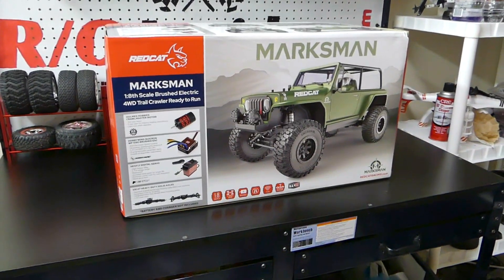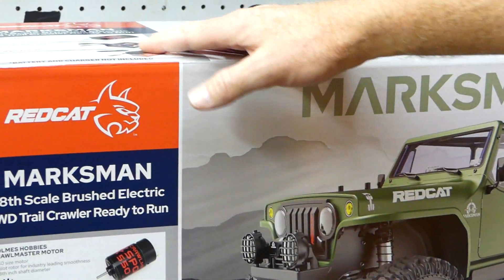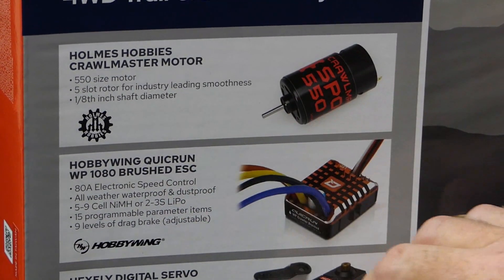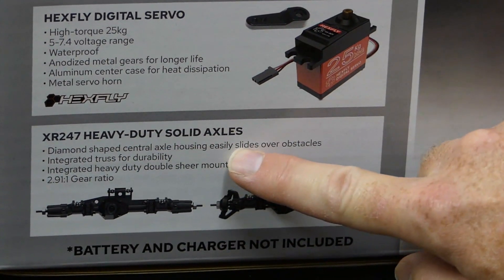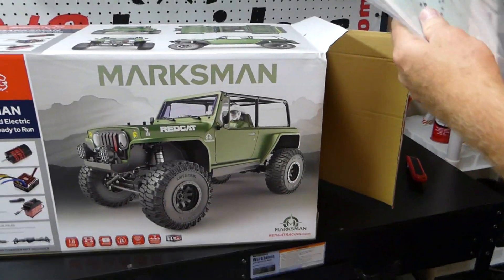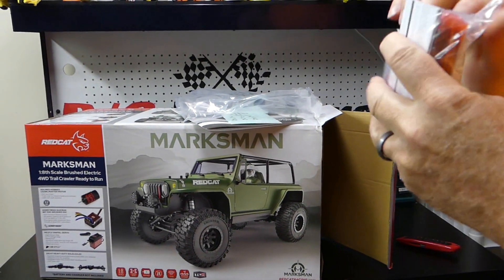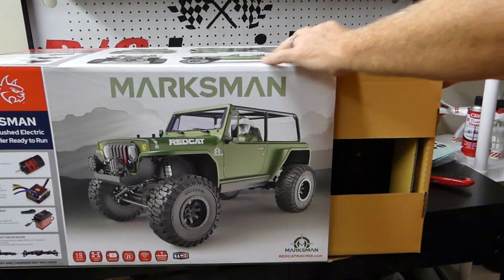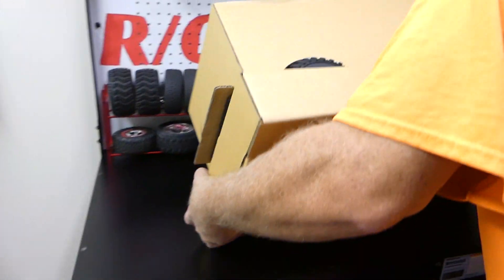Redcat TC8 Marksman RC Crawler - The 1:8 Brushed Electric Trail Crawler UnBoxing - First Look!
In our Redcat TC8 Marksman RC Crawler - 1:8 Scale Brushed Electric Trail Crawler UnBoxing, we take a look under the hood and kick the tires on this 1:8 scale trail crawler beast!!
The all new Redcat Marksman is a huge 1:8 scale electric trail crawler that features the strong Holmes Hobbies 13t Crawlmaster brushed motor.
Paired with the Hobbywing Quicrun Wp Crawler 80 amp ESC there is plenty of power to push this 1:8 scale monster through all kinds of nasty terrain.
Our full Redcat Marksman review coming soon!

We hope you enjoyed our Redcat Racing TC8 Marksman RC crawler  UnBoxing.